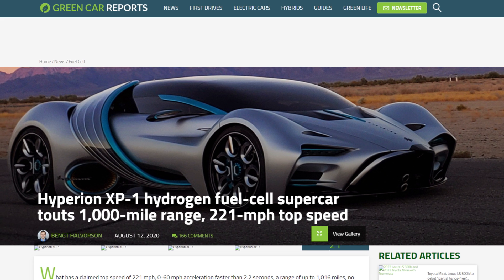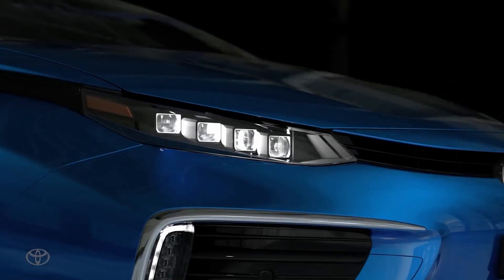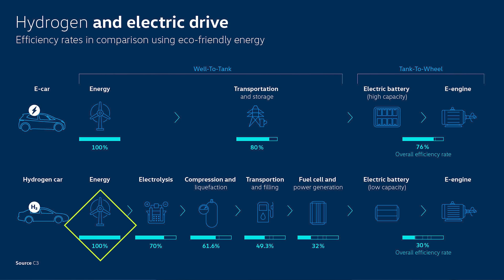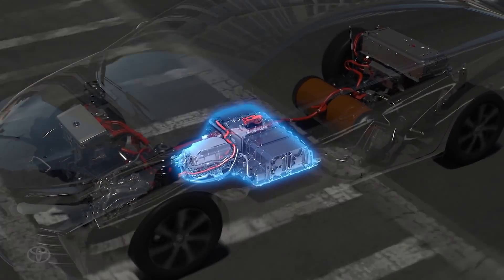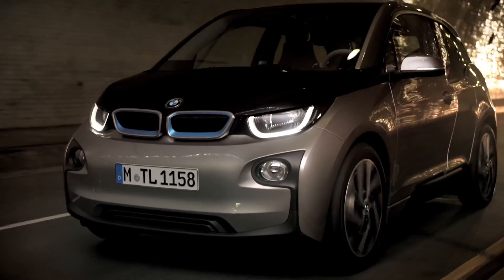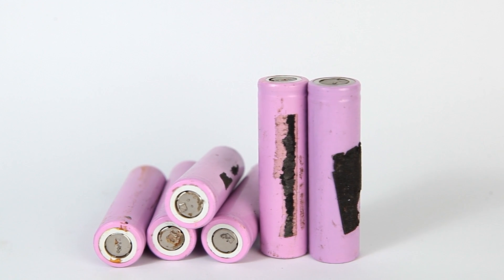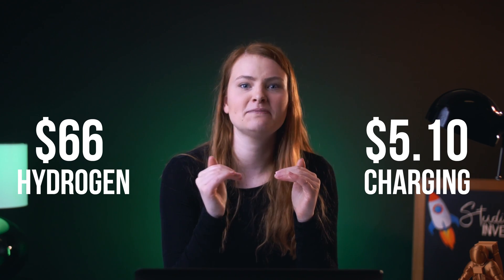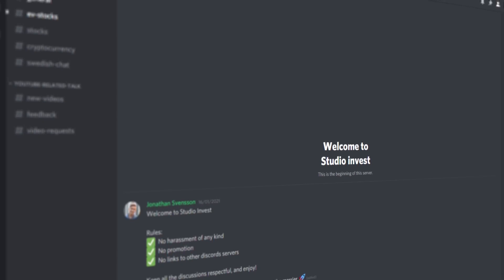Hydrogen vs Electric Cars - All you need to know!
Why are EV's so much more popular than hydrogen cars? And why does Elon Musk think that hydrogen cars are so DUMB? - We’ve got all the answers in this video!